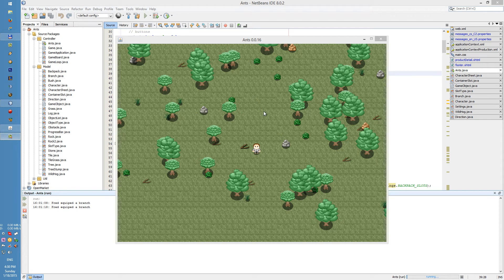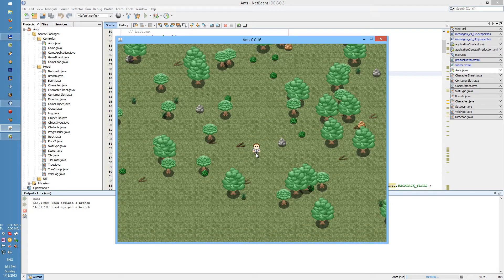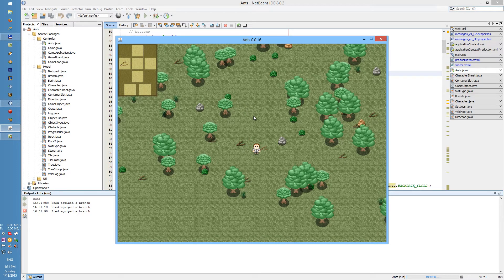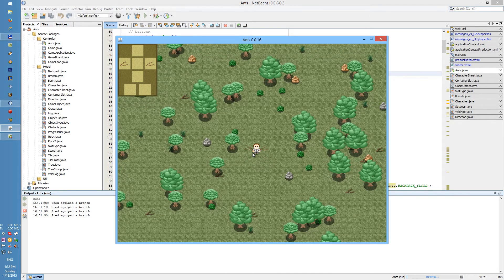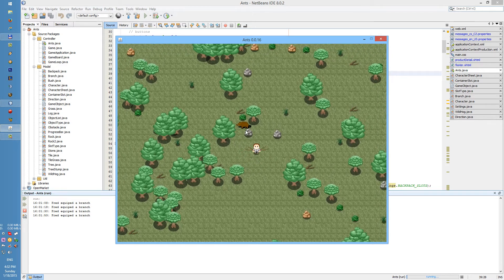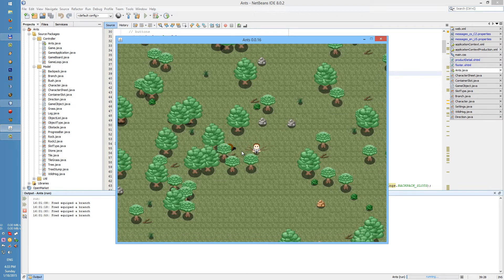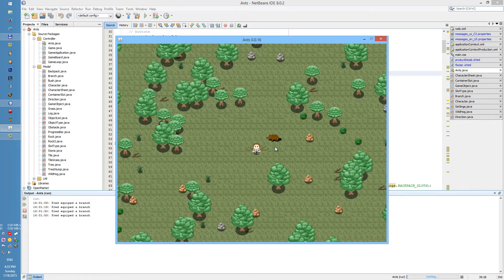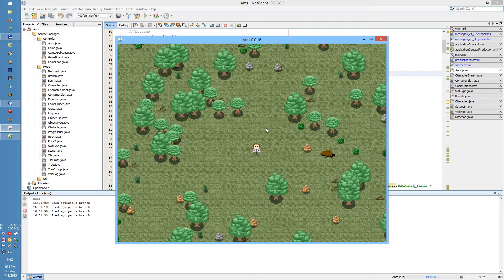Java Netbeans Game Dev Log - part 17: Dual wielding and animal AI!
Writing a game in Java is definitely a challenge for me as most of my experience comes from J2EE but that's what I love - the challenge. I've recovered most of the code, switched from Mercurial to GIT and moved the project into a better repository. I've dug through the code and added two new features to the game.

I got big plans for this game but that doesn't mean anything to be honest. It's a pet project after all. But I rarely give up on things!